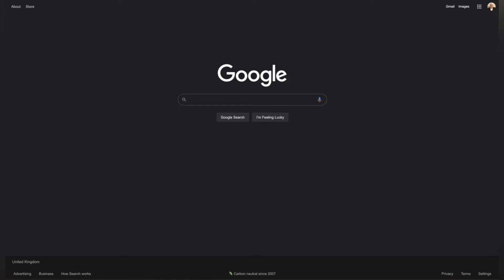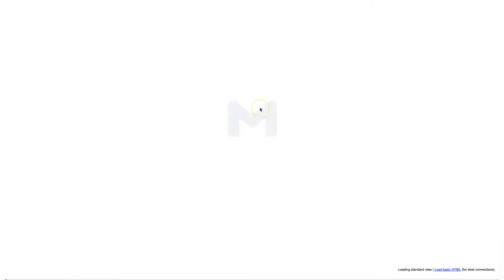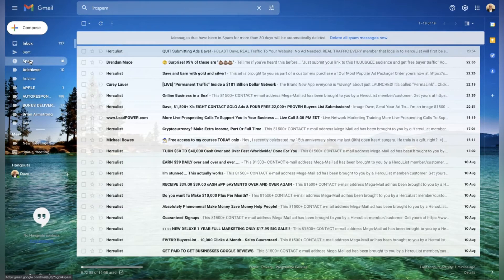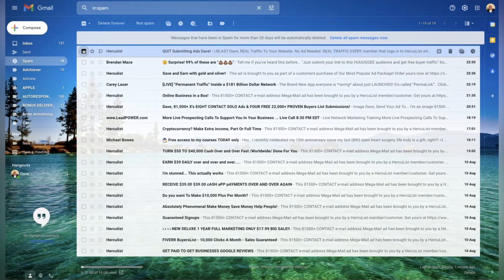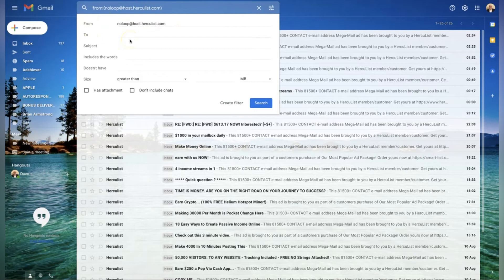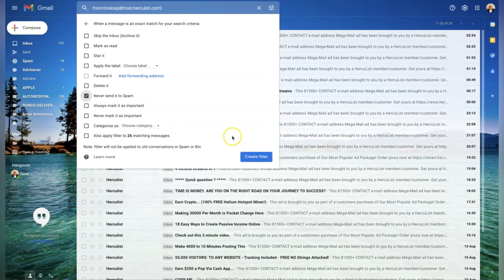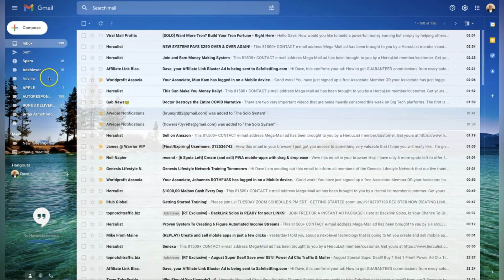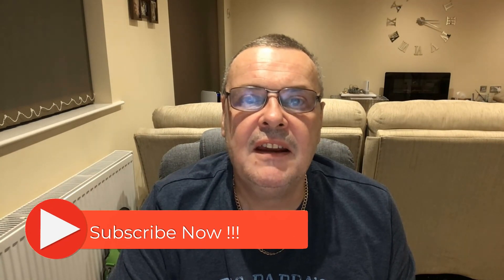📩 How to whitelist your emails in Gmail in a few clicks | Tutorial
Here's a quick guide on using Gmail's whitelisting feature.

This brief video lesson demonstrates how to ensure that critical emails never end up in Gmail's Spam folder. When you set up a filter to whitelist a specific sender, Gmail ensures that the message reaches your Inbox folder. Take a look at these easy steps in this video to learn how to accomplish them.
How to whitelist an email in Gmail, How do I add an email address to my safe list in Gmail, Gmail filter, how to use Gmail filter, whitelist email address in Gmail, Gmail, Gmail tutorial, Gmail setting, What does it mean to whitelist an email address, Tutorial

In this video, I'll show you how to ensure that you receive the emails you want fast and effortlessly.

💰 LEARN HOW I STARTED TO GET SALES AND COMMISSIONS

➤ 50,000 Visitors FREE!